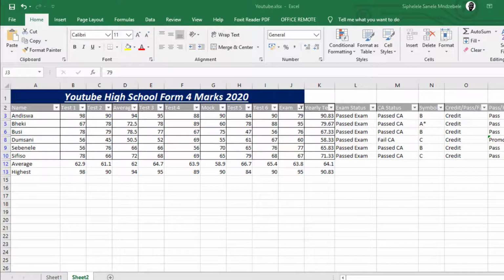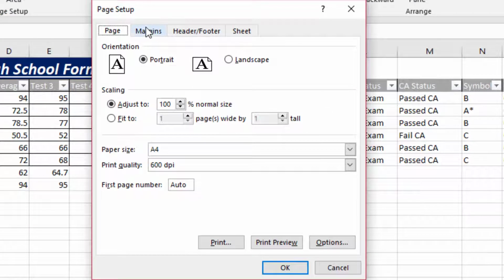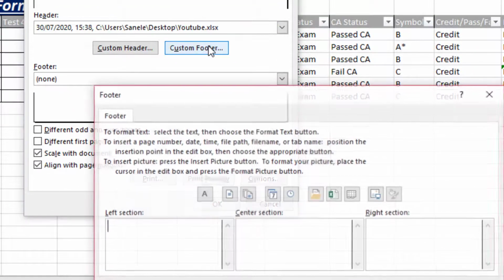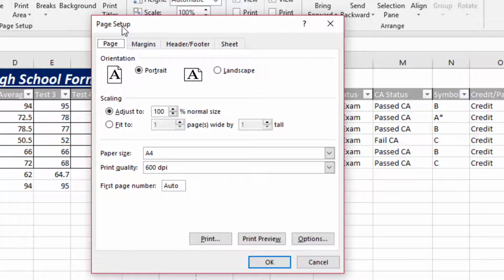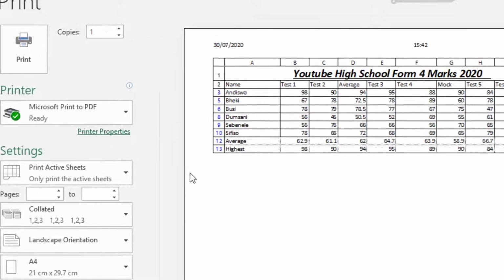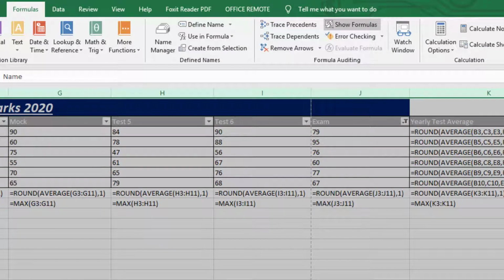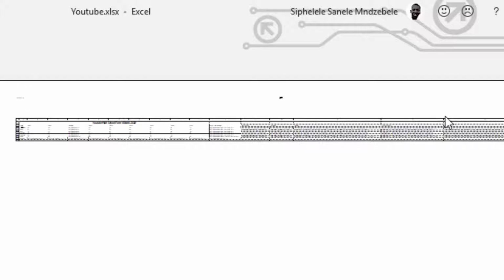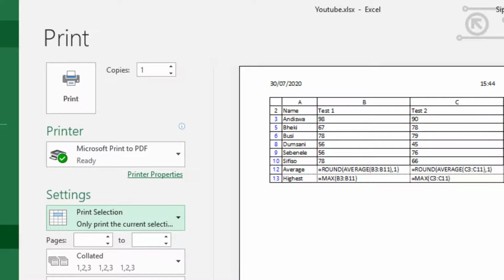21. IGCSE ICT - Data Analysis - Headers and footers. Print settings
The last video of this series discusses how to setup your spreadsheet for printing. It also looks at inserting headers and footers on your spreadsheet.